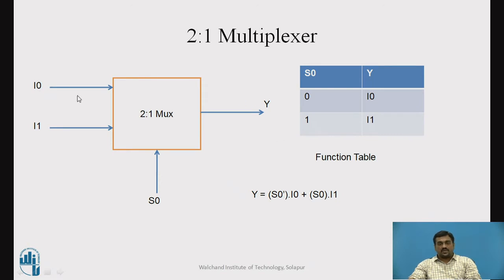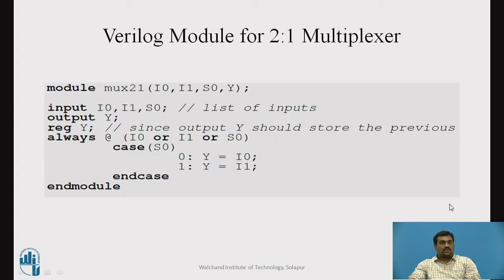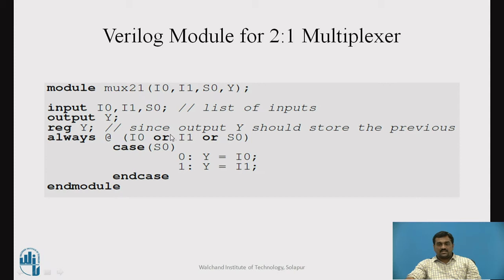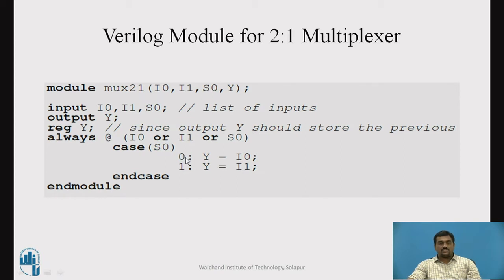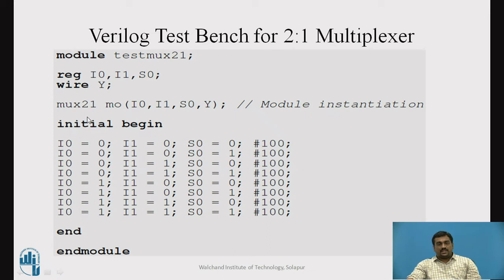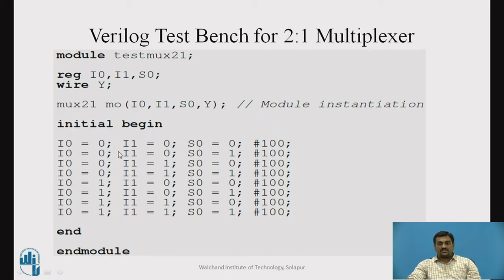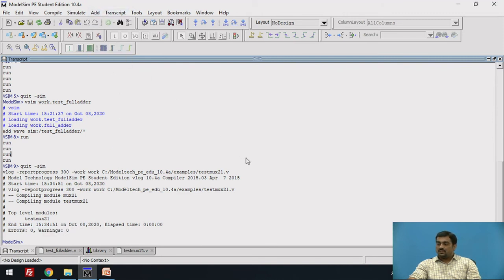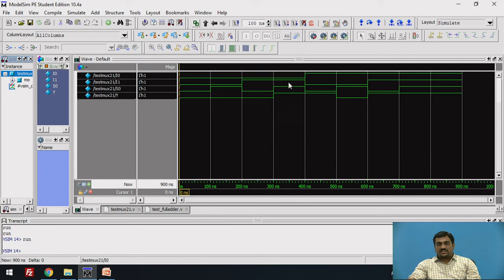Implementation of 2:1 Multiplexer Circuit using Verilog HDL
Dr. Shrishail Sharad Gajbhar
Assistant Professor